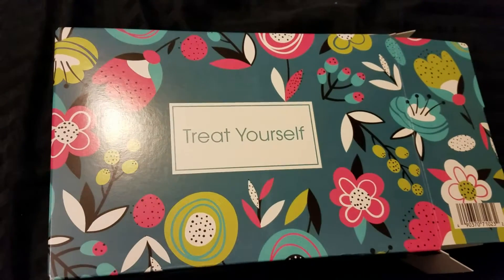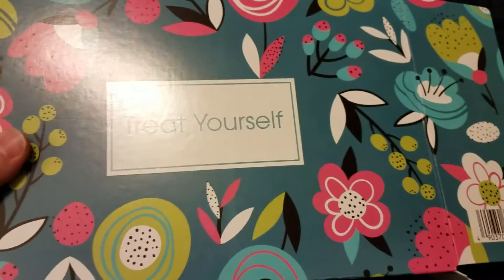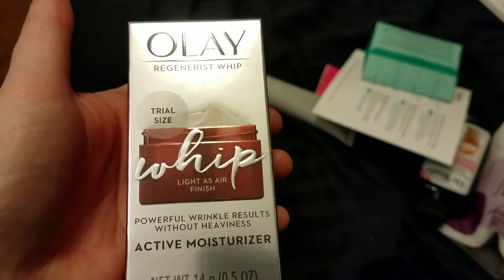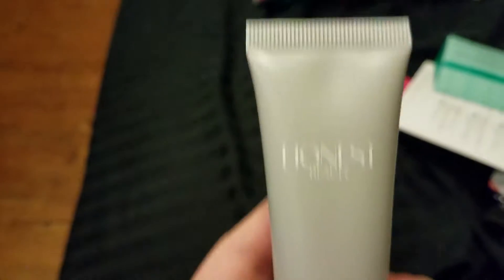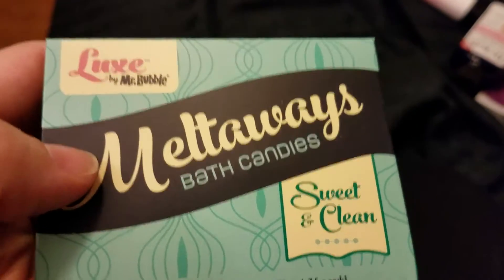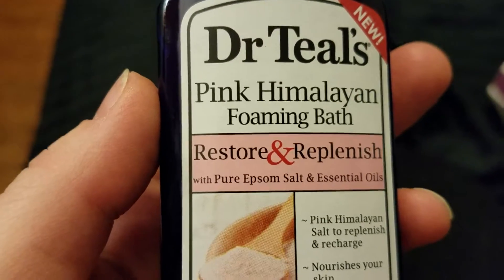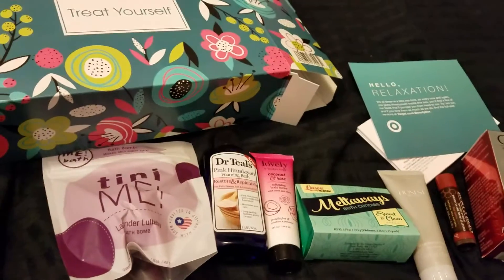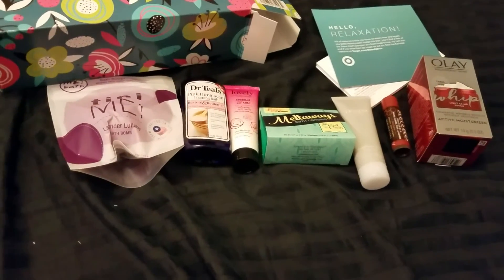Target Beauty Box "Treat Yourself" April 2018